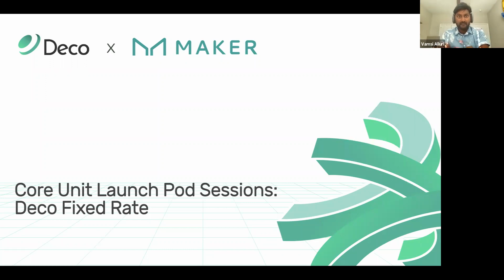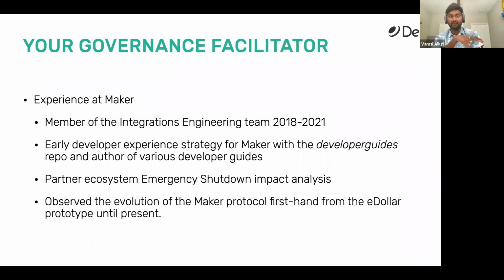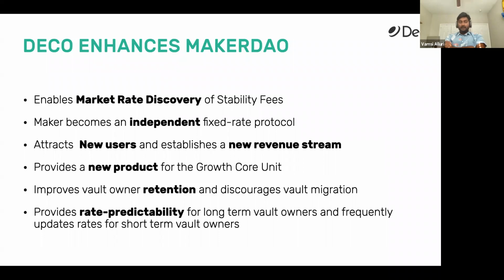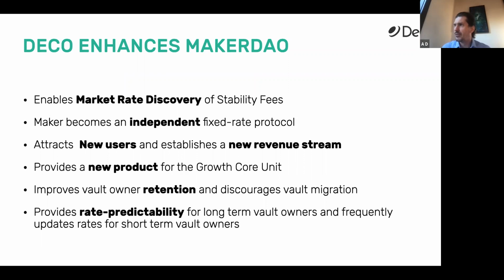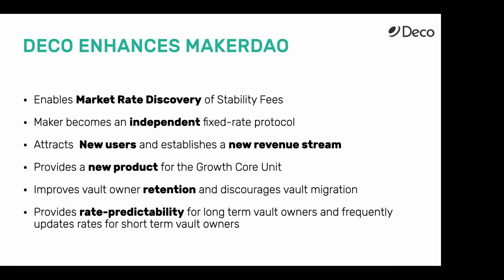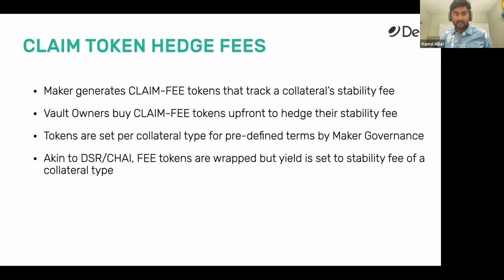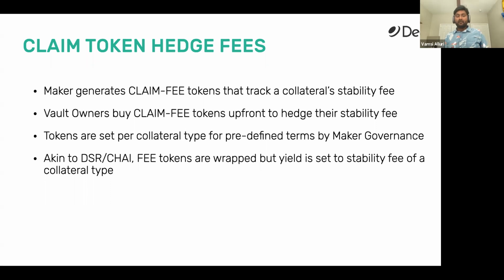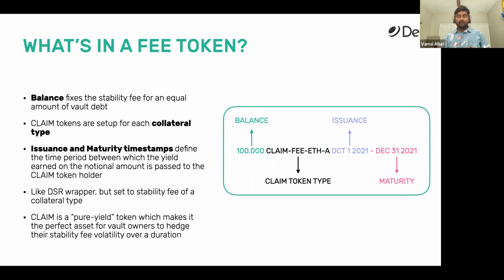Core Unit Launch Pod Sessions | Session #19: Deco Fixed Rate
For the 19th episode of CULPS, Vamsi Alluri (@Vamsi) will be presenting the Deco Fixed Rate Core Unit, whose purpose is to bring fixed rate vaults to Maker using the Deco fixed rate protocol: